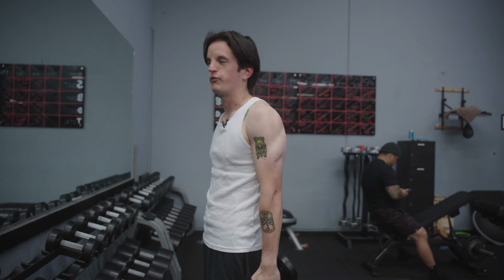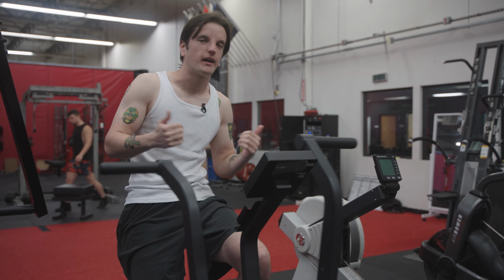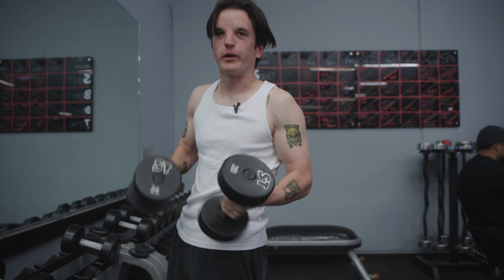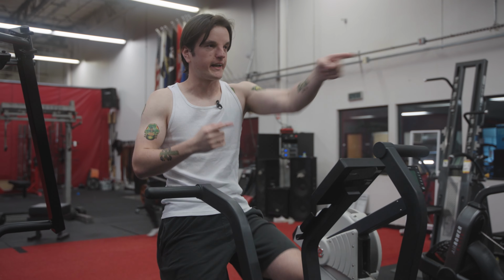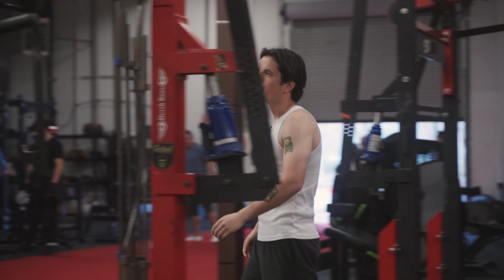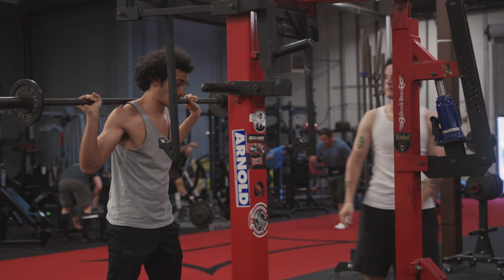The Next Chris Bumstead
Elijah Trask is an amateur lifter/bodybuilder who may be a likely competitor of Chris Bumstead at the 2023 Mr. Olympia.